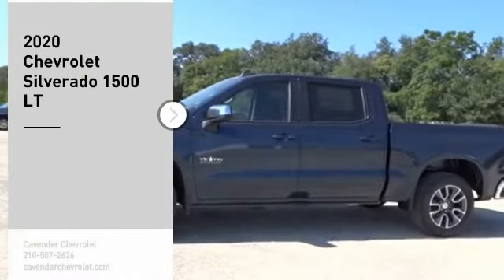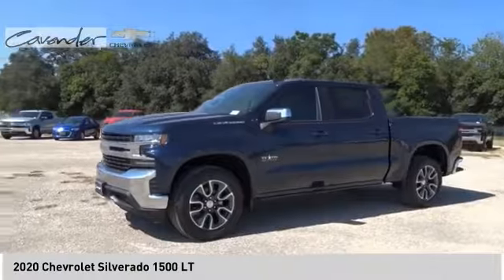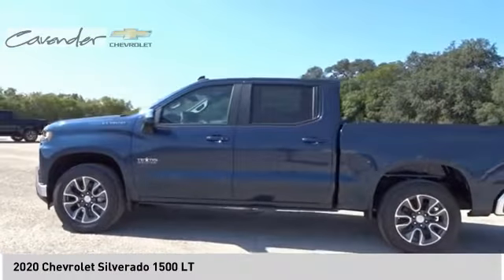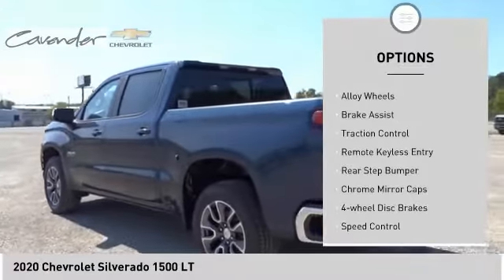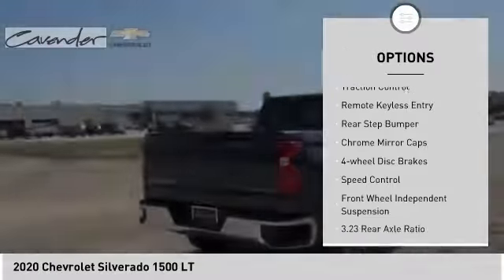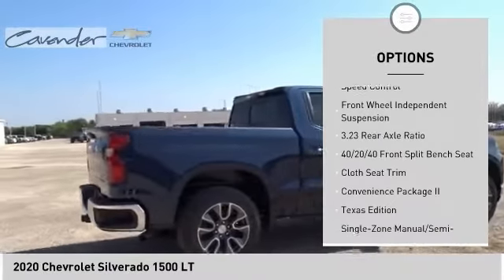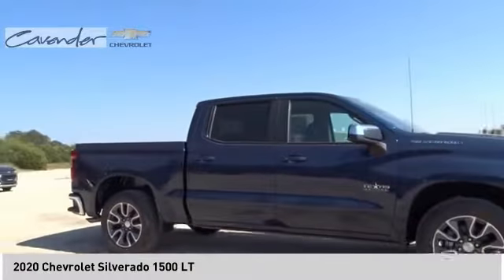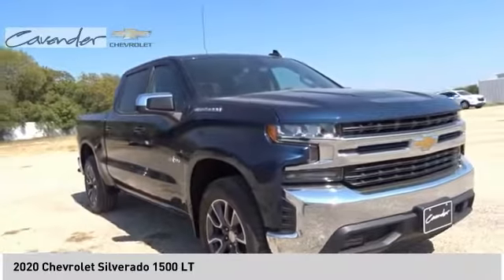2020 Chevrolet Silverado 1500 2019202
2020 Chevrolet Silverado 1500 LT

Cavender Chevrolet
30700 Interstate 10 W

New Price! Northsky Blue Metallic 2020 Chevrolet Silverado 1500 LT RWD 8-Speed Automatic EcoTec3 5.3L V8 8-Speed Automatic, Black Cloth. Price does not include tax, title, license or document fees. Price does include: $1000 - GM Incremental Consumer Cash Program. Exp. 11/02/2020 $4500 - Chevrolet Consumer Cash Program. Exp. 11/02/2020 $500 - Chevrolet Bonus Cash Program. Exp. 11/02/2020